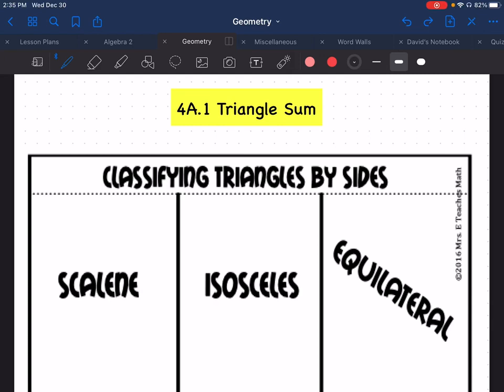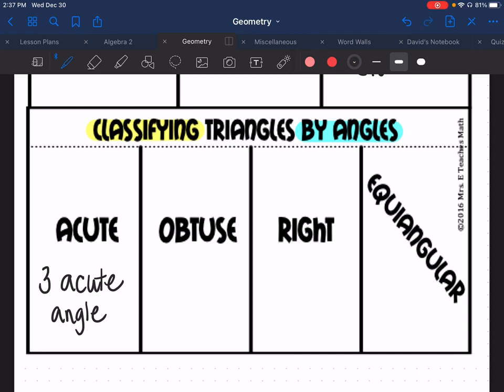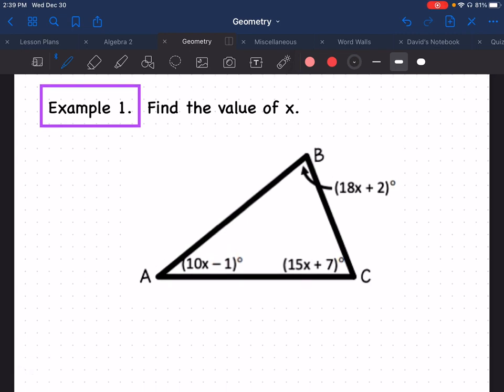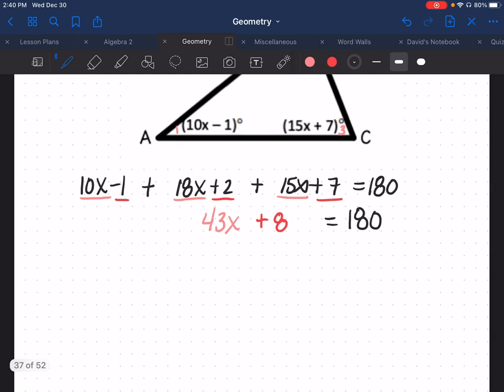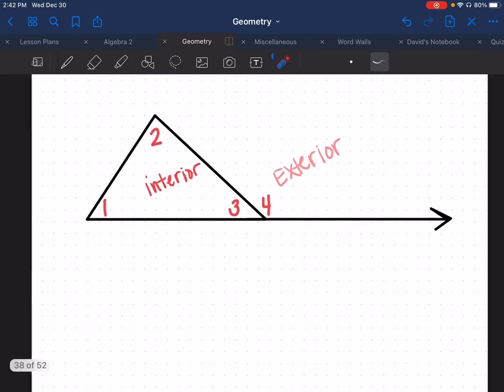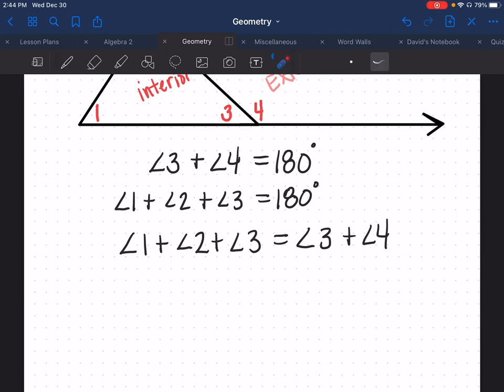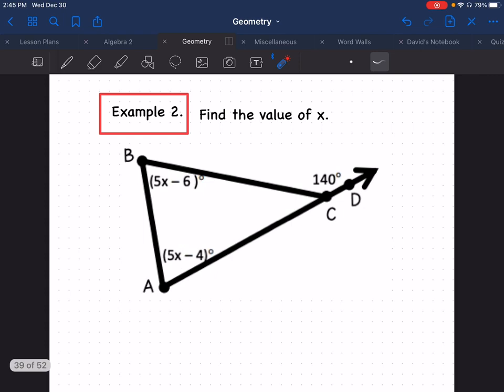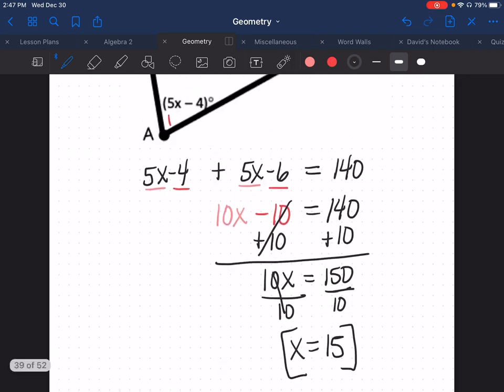Geom 4A 1 Triangle Sum